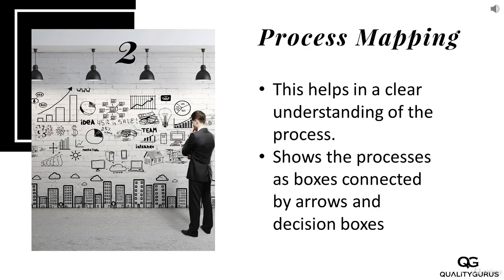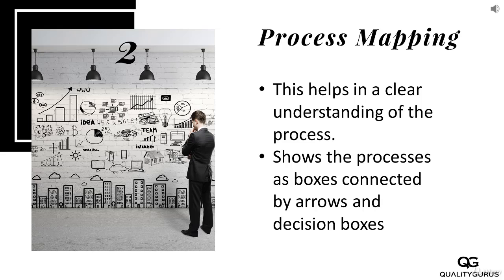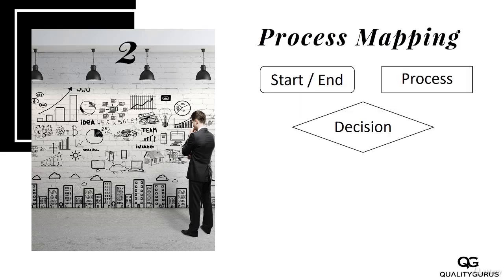Lesson 9 4B 3 RCA Tool #2 Process Mapping